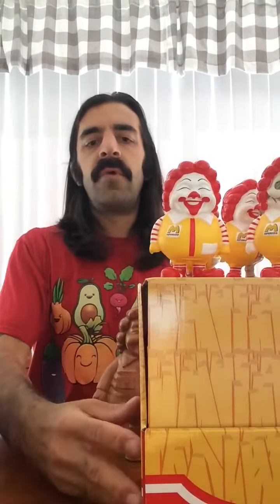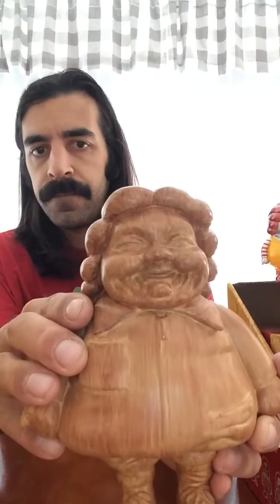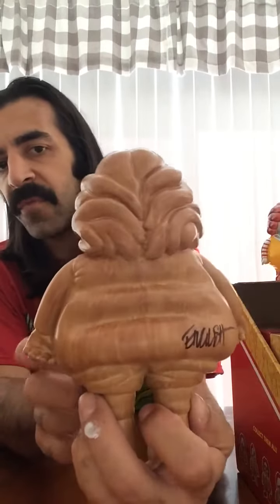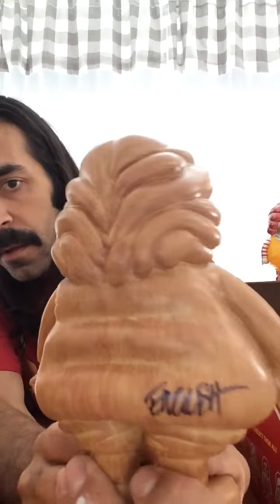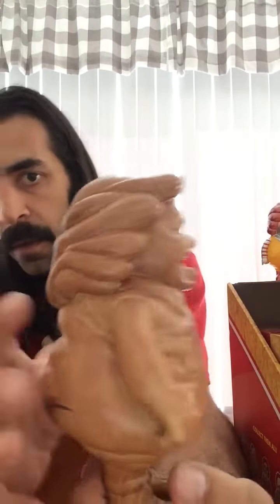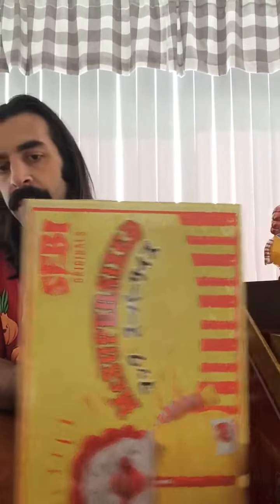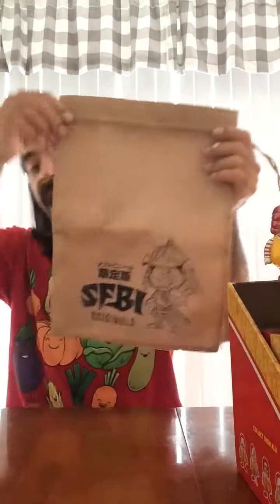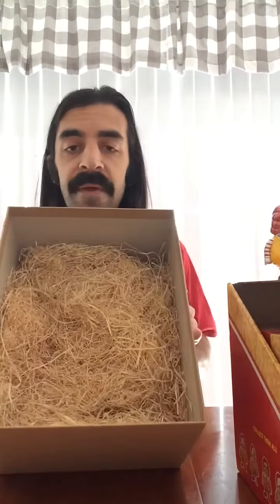Ron English Mc Super Sized closer look